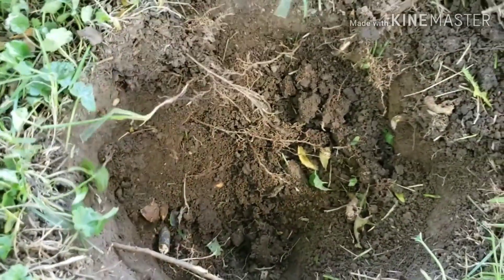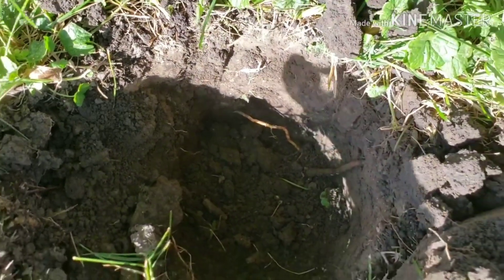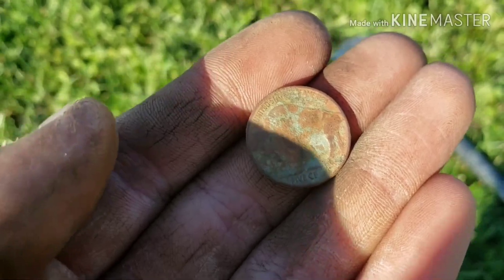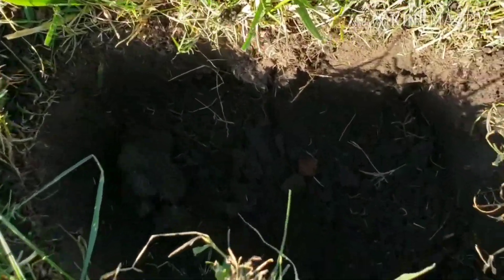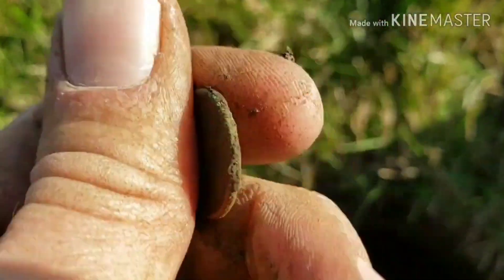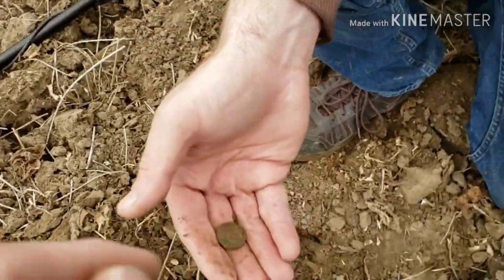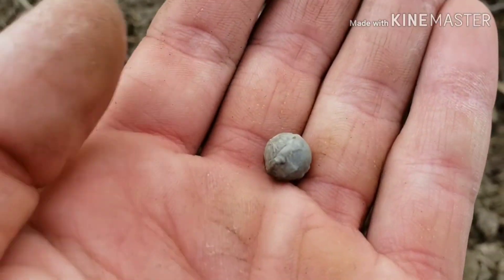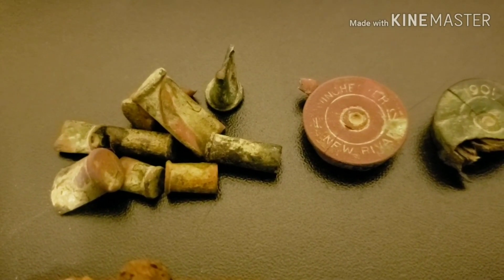BUFFALO STAMPEDE! Metal Detecting Iowa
I dig up old stuff in a western Iowa park